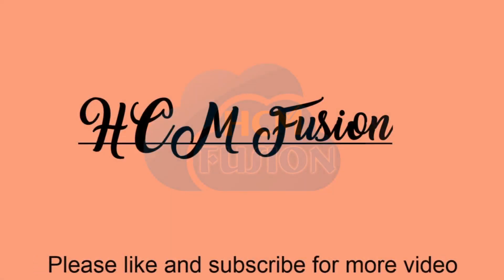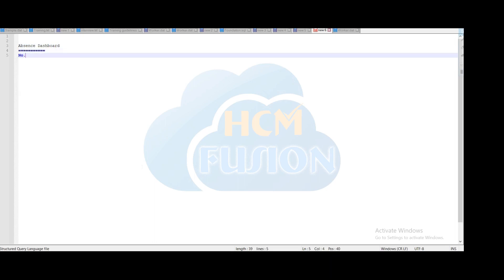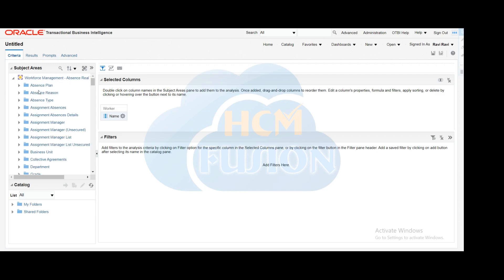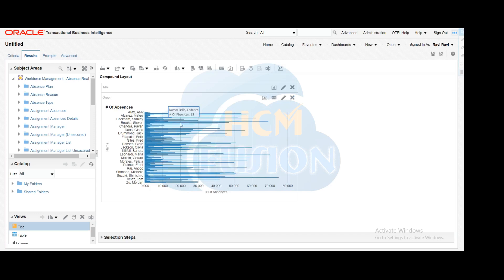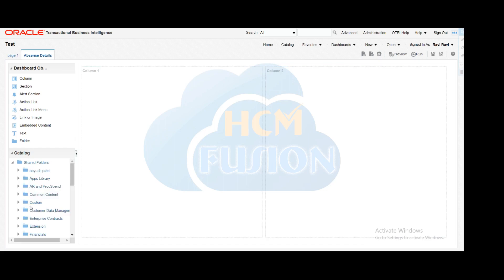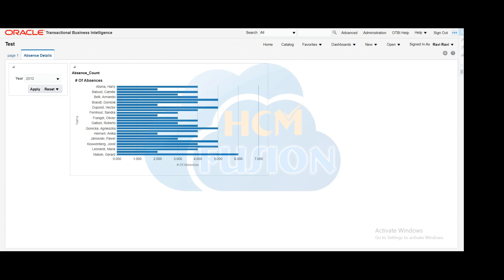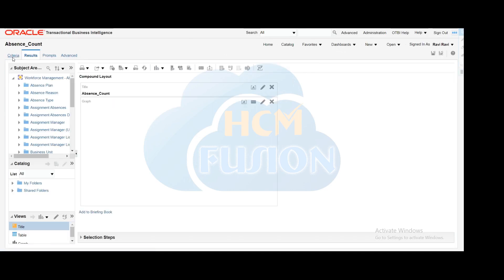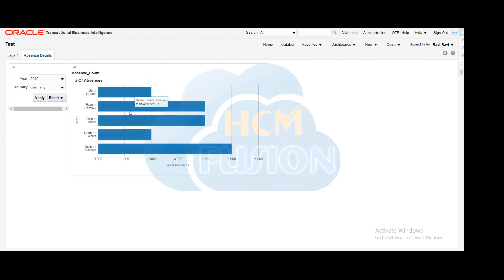Oracle Cloud - Creation of Multi Tab OTBI Dashboard - Part 3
Step by Step Creation of multi tab/Page OTBI Dashboard.